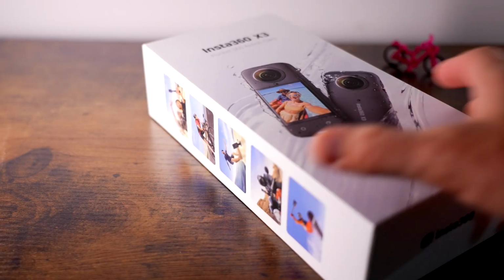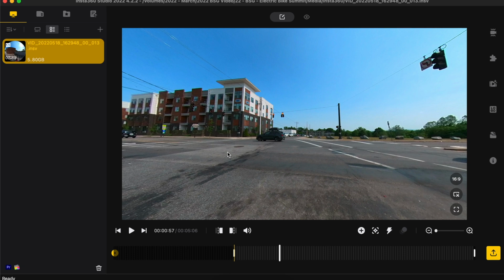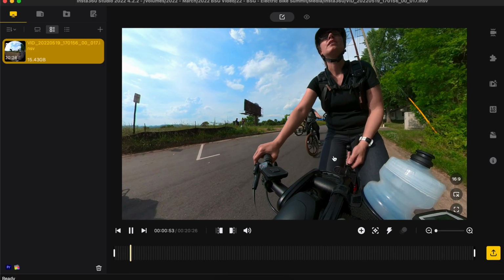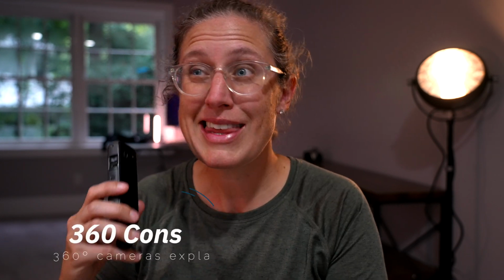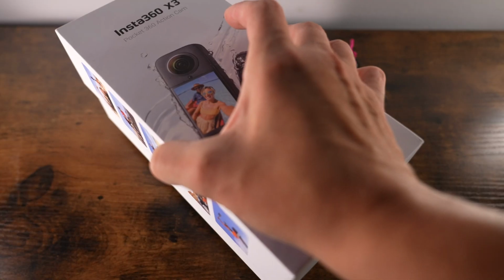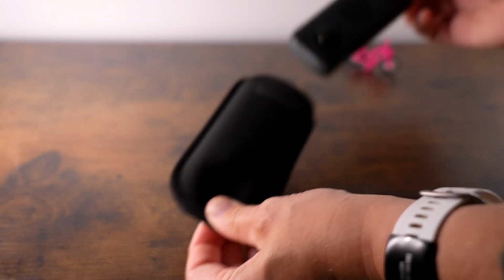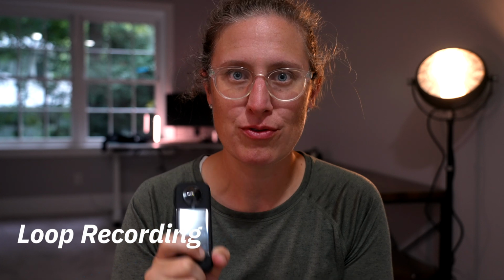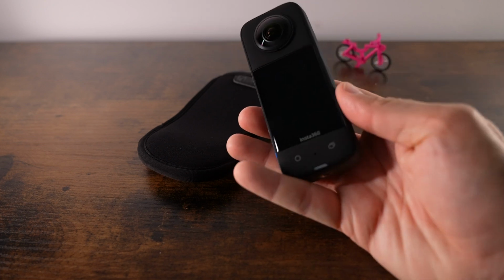How to Use a Insta360 X3 Camera for Bike Commuting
What is a 360º cycling camera and should you get one?
We also unbox the new Insta360 X3 Action camera and cover the two features I'm very excited about for cycling use.

The cameras mentioned were purchased and this video is not sponsored.

→ CAMERAS & LINKS MENTIONED →
Insta360 X3
Insta360 One X2
Favorite Cycling Camera Handlebar Mount
GoPro Hero 10

--- Content ---
00:00 - Intro
01:10 - What is a 360º camera?
02:03 - How I use 360º cameras
03:03 - Stabilization
03:55 - 360º Workflow
07:36 - 360º Cons
10:35 - Unboxing Insta360 X3
15:43 - Loop Recording
17:48 - Buttons!
19:48 - Conclusion

→ ABOUT →
Hi, I'm Arleigh with Bike Shop Girl!
I owned an electric & cargo bike shop, and now I’m focused on helping you rely less on cars & more on bikes. By day (and sometimes night) I now work in marketing and design with Tern Bicycles.

1. All of these videos contain products, logos, or mentions associated with Tern Bicycles.

2. Some products are provided at no charge for review. I'm not paid or bribed for reviews, and they will be as honest as possible.